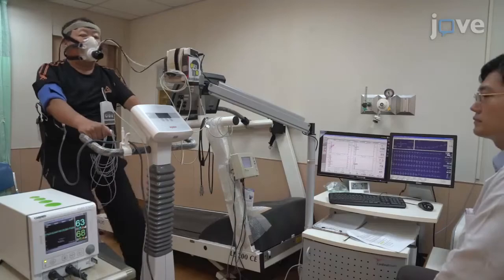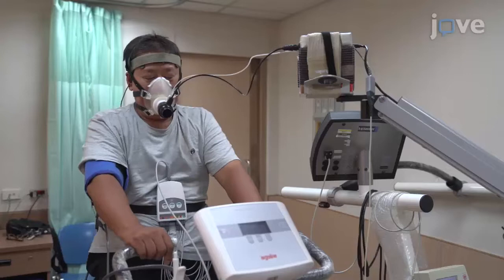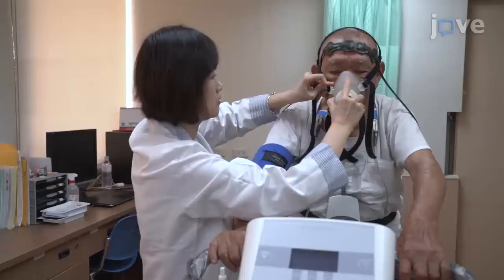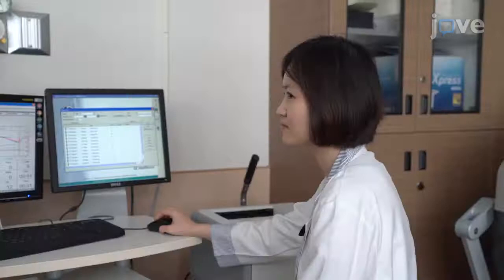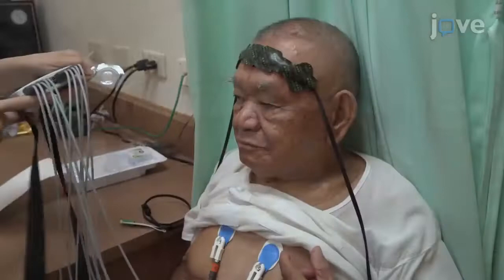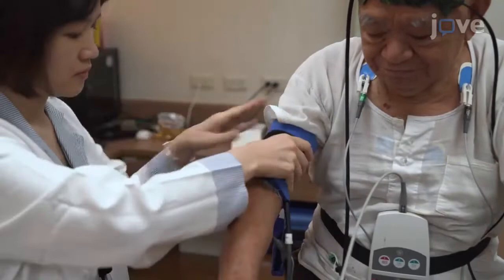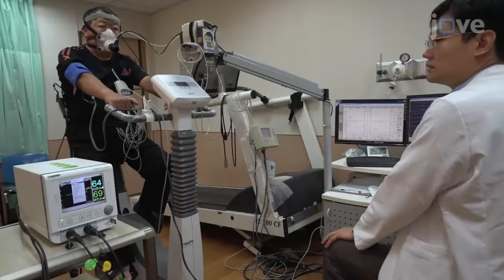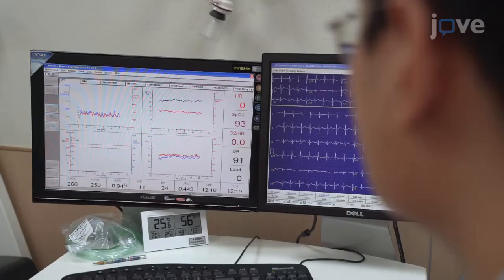Brain Tissue Saturation Monitoring and CPET Integration | Protocol Preview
Integration of Brain Tissue Saturation Monitoring in Cardiopulmonary Exercise Testing in Patients with Heart Failure -  a 2 minute Preview of the Experimental Protocol

Shu-Chun Huang, Carl PC Chen, Tieh-Cheng Fu, Yu-Jen Chen
Chang Gung Memorial Hospital, Linkou, Department of Physical Medicine and Rehabilitation; Chang Gung University, Healthy Aging Research Center; Chang Gung University, School of Medicine, College of Medicine; Chang Gung Memorial Hospital, Keelung, Department of Physical Medicine and Rehabilitation; National Quemoy University,; Ministry of Health and Welfare, Kinmen Hospital;

This protocol integrated near-infrared spectroscopy into conventional cardiopulmonary exercise testing to identify the involvement of the cerebral hemodynamic response in exercise intolerance in patients with heart failure.